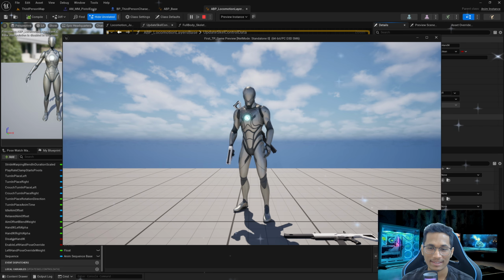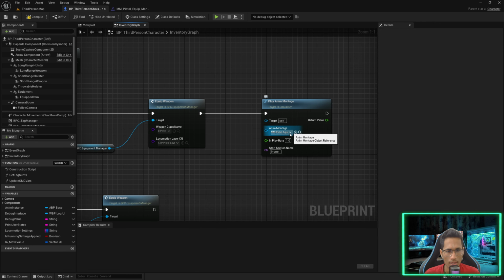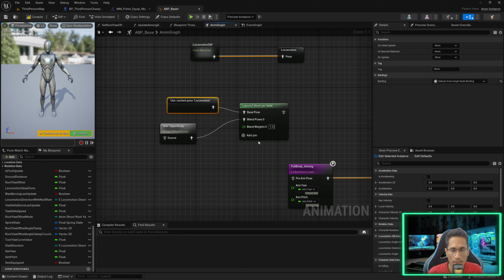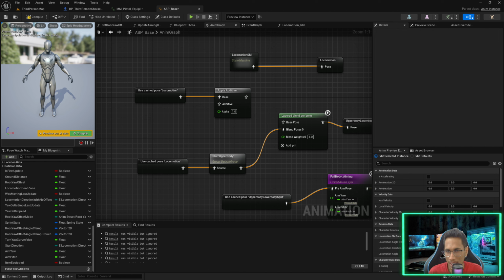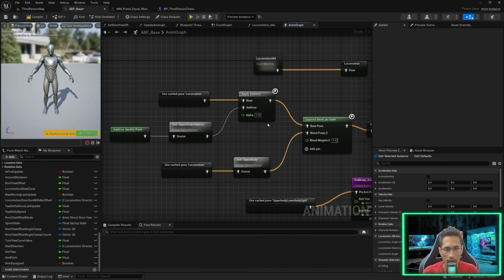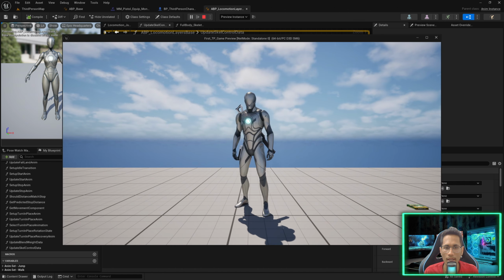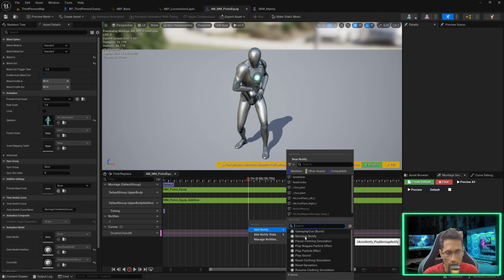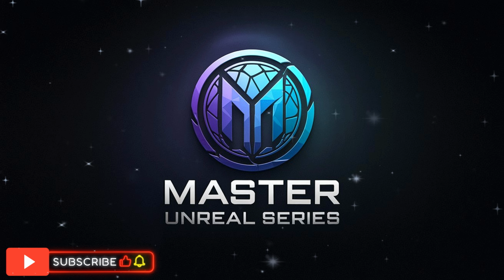Unreal Engine 5 Animation Mastery: Montages, Layering & Blending! | Master Unreal Series | Ep. 29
In this episode, we take a deep dive into Animation Montages, Layering, and Blending to bring your character animations to the next level! 🚀 Whether you're working on combat animations, locomotion blending, or animation notifications, this tutorial covers everything you need to know!

🔹 What You’ll Learn in This Video:
✔️ Montages vs Animation Sequences – When & why to use each
✔️ How to create & play Animation Montages in Unreal Engine 5
✔️ Blending animations seamlessly using cached poses
✔️ Using Additive Animations for smooth transitions
✔️ How to control Hand IK while playing montages
✔️ How to add animation notifications for precise timing
✔️ Play Montage vs Play Anim Montage – Key Differences
✔️ Properly equipping a weapon at the right time in animation
✔️ Adjusting socket positions & animation blending intensity

🛠️ Perfect for animating combat, movement, and player interactions! Whether you're making a shooter, RPG, or action game, mastering animation layering & blending will make your gameplay feel professional and smooth!

📌 Timestamps for Easy Navigation:
(Refer to the pinned comment for detailed timestamps ⏳)

Chapters
0:00 - Introduction & Episode Overview
0:50 - Difference Between Animation Montages & Animation Sequences
1:42 - When & Why Do We Need Animation Montages? (Practical Example)
2:15 - Importing & Integrating Player Action Animations into the Project
3:28 - Creating an Animation Montage from an Existing Animation Sequence
3:50 - How to Play an Animation Montage in Unreal Engine
4:18 - Implementing Animation Montages in the Animation Blueprint
5:00 - Preview of Animation Montage in Action
5:09 - Fixing Issues with the Default Slot in Animation Montages
5:35 - How to Blend Multiple Animations Seamlessly
5:55 - Reusing & Caching Poses from State Machines in the Animation Graph
6:25 - Blending Lower Body & Upper Body Using Different Animations
9:05 - Preview of Blended Animations in Action
9:30 - Importance of Adding Animations for a Realistic Game Feel
9:58 - How to Use Additive Animations for Smooth Transitions
14:15 - Controlling Blend Intensity for Precise Animation Transitions
17:25 - Managing Hand IK While Playing Montages
18:20 - Adding & Disabling Hand IK Curve in Montages for Skeletal Control
19:10 - Preview - Controlling Hand IK in Action
19:26 - Dynamically Enabling & Disabling Hand IK for Better Control
20:00 - Adjusting Pistol Holster Socket Position for Correct Animation Placement
20:30 - How to Receive & Use Animation Montage Notifications
21:10 - Adding Custom Notifies in Animation Montages
22:00 - Play Montage vs Play Anim Montage – Key Differences & Best Practices
22:25 - Playing an Equip Animation at the Perfect Frame & Timing
23:17 - Preview of Equip Animation in Action
23:25 - How to Control & Adjust Animation Start Positions Dynamically
23:45 - Final Result Showcase
23:55 - Outro & What’s Coming Next (Spoiler Alert!)